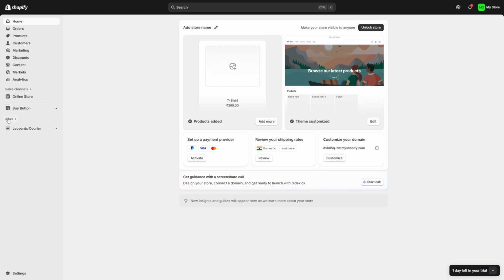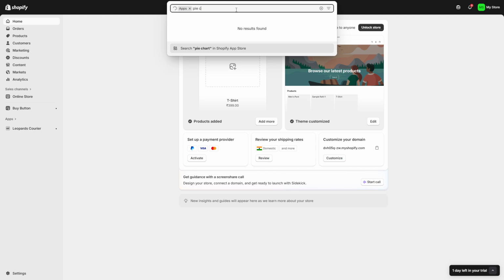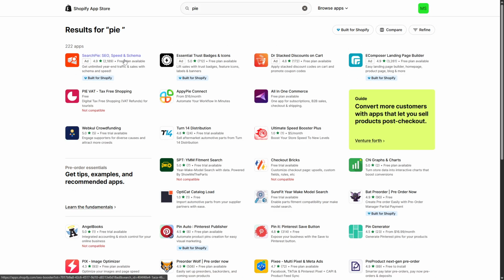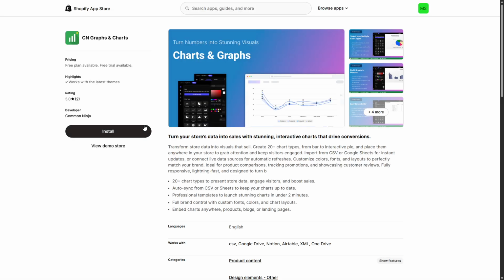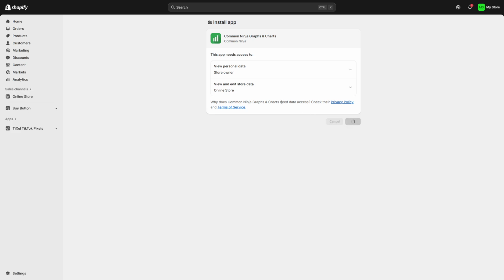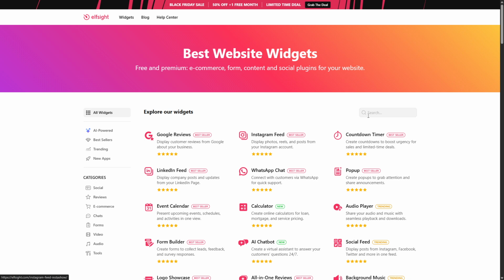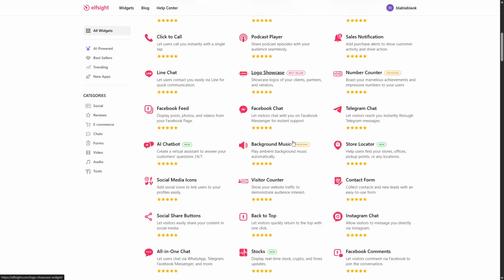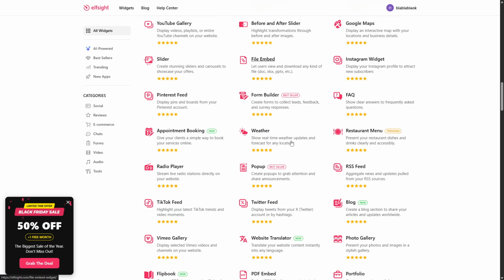How to Add Pie Chart in Shopify (Step By Step) (2026 Guide)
How to Add Pie Chart in Shopify (Step By Step) (2025 Guide)